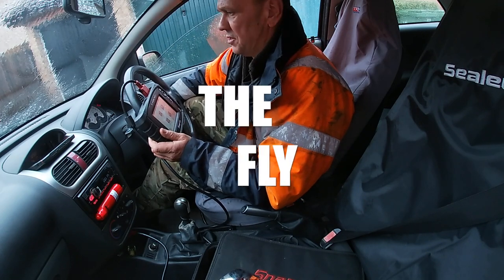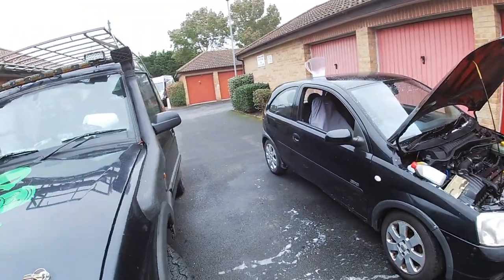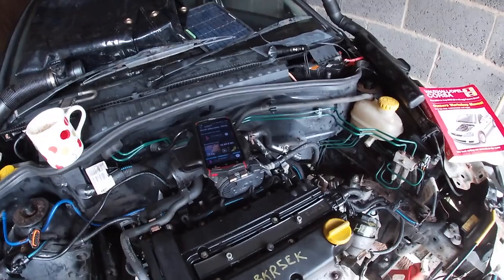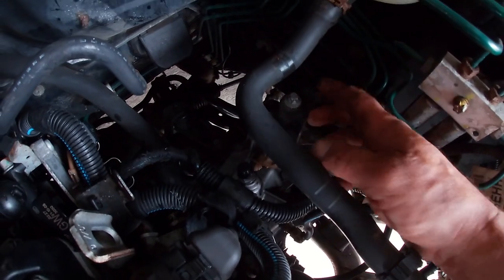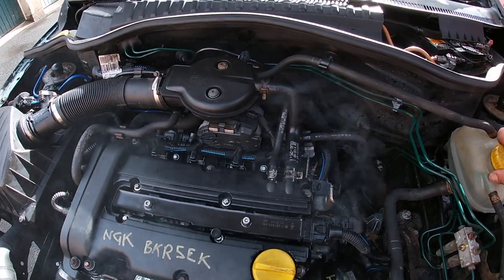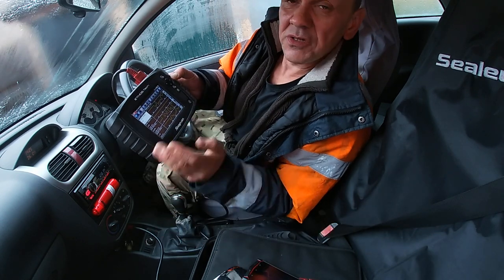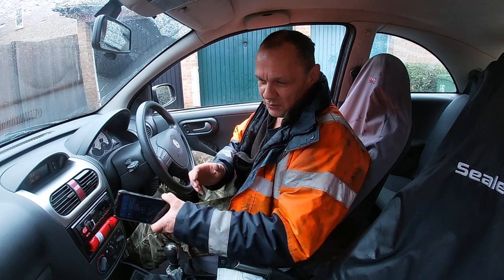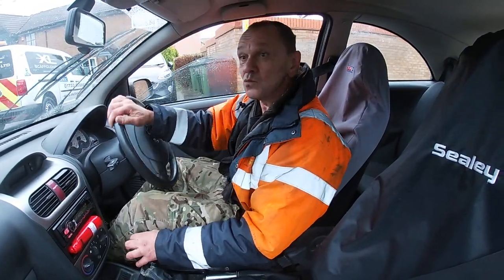The Fly Project Update - On the Road Already. Road Test - Mysterious 'Grindy' Noise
The Fly Prepper. Survivalist vehicle. First, we need to get her right before we get too serious on converting and stoking up for prepping.  A motor vehicle is endless with its demands so you will see with this vehicle over time how we overcome problems. There is not SHTF scenario in the future, it is now and I am living it with this car!